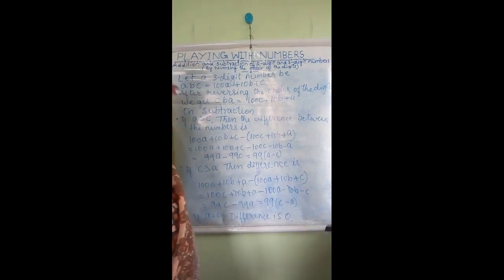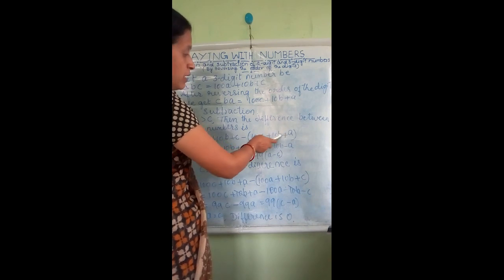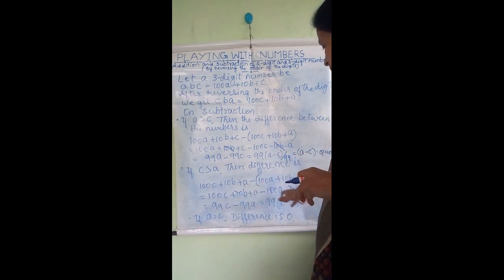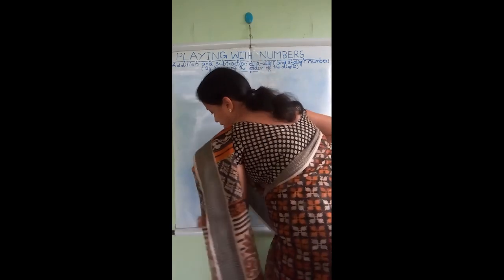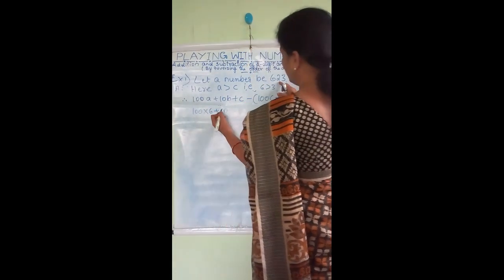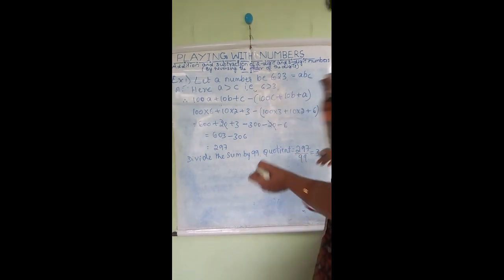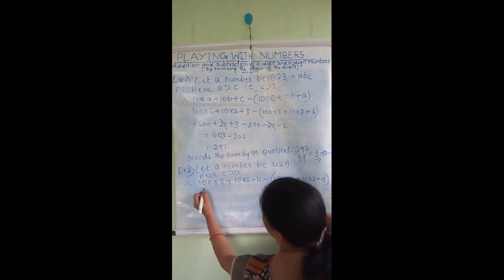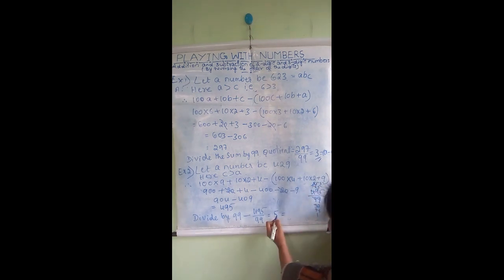VIII 3 digit subtraction by reversing the video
Class:VIII           Subject:mathematics      Topic:Subtraction of 3-digit numbers
                                                                      by reversing the digit of the numbers
Chapter:PLAYING WITH NUMBERS